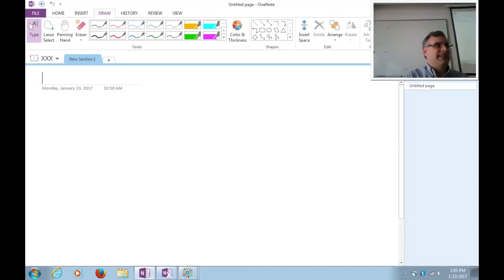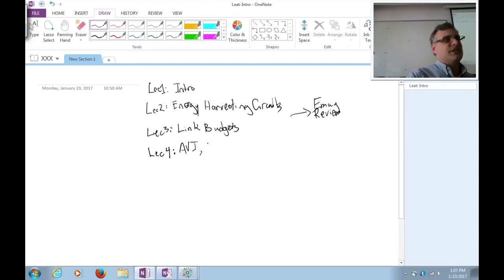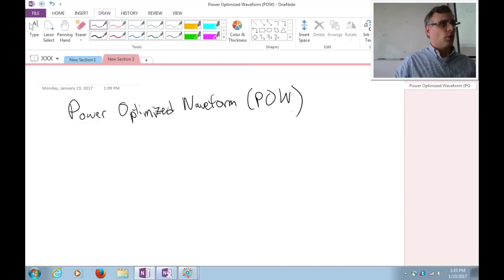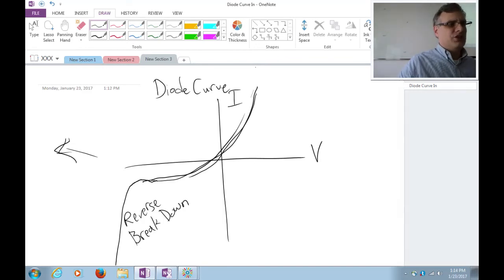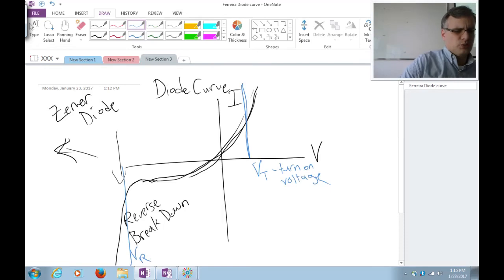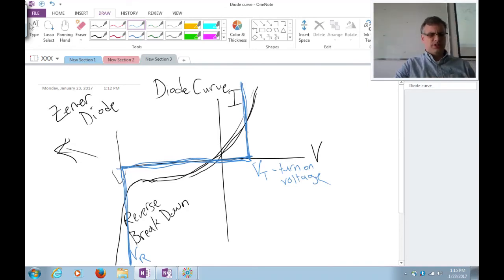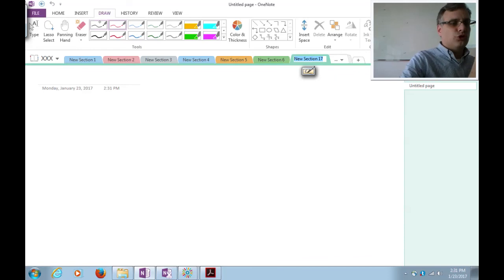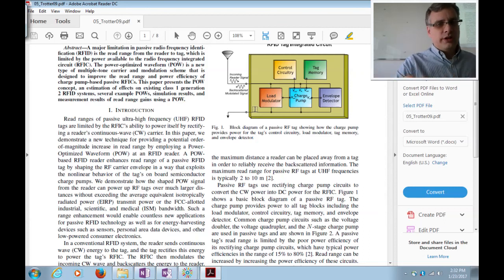WWB05: Power-Optimized Waveforms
A lecture in the Wireless Without Batteries series that discusses the use of non-sinusoidal excitation of RF energy-harvesting circuitry.

Paper:  M.S. Trotter, J.D. Griffin, and G.D. Durgin. “Power-Optimized Waveforms for Improving the Range and Reliability of RFID Systems.” IEEE International Conference on RFID 09, Orlando, FL. April 2009. 8 pages.